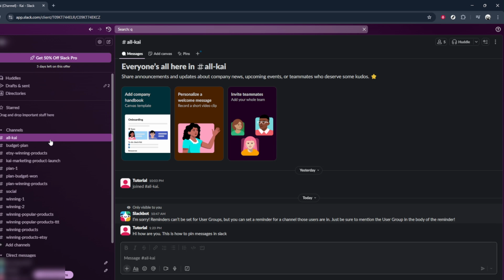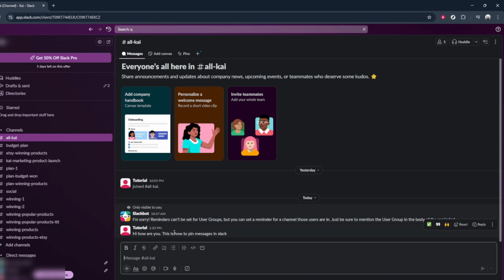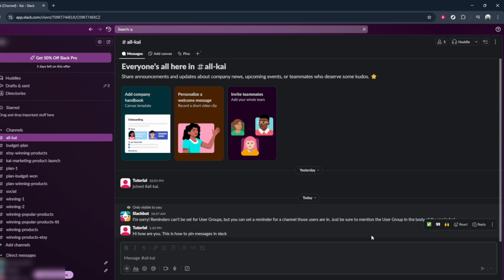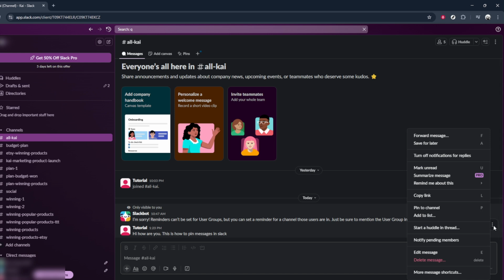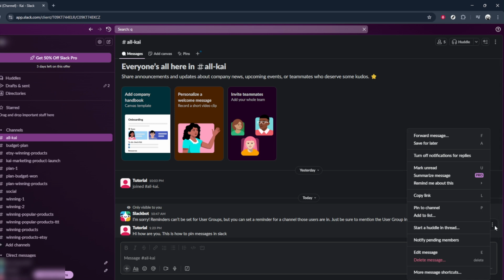How to Pin Messages in Slack! (Easy Guide)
In this video, you’ll learn how to pin a message in Slack to keep important information easily accessible in your channels.